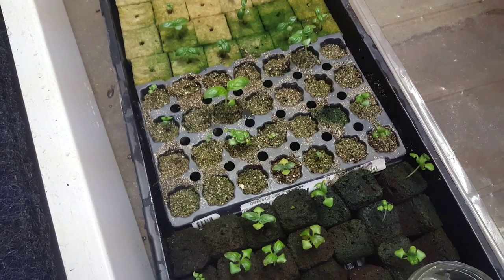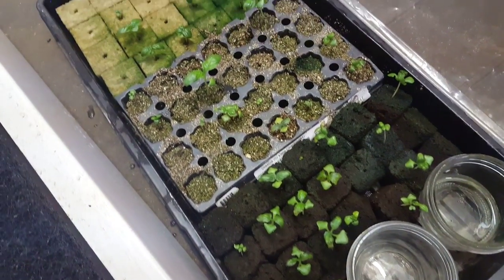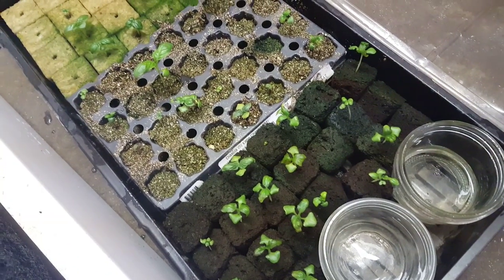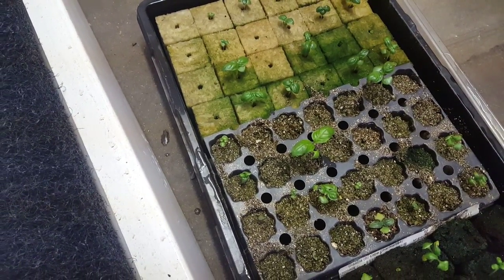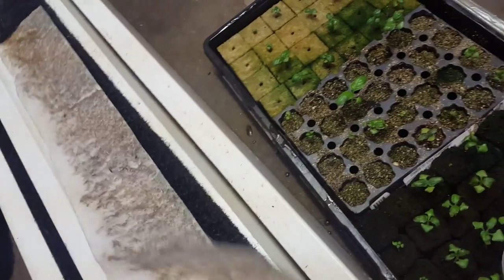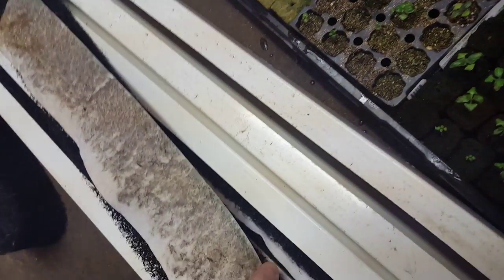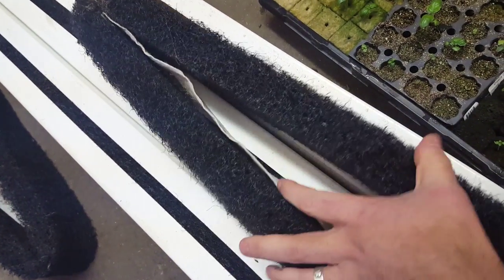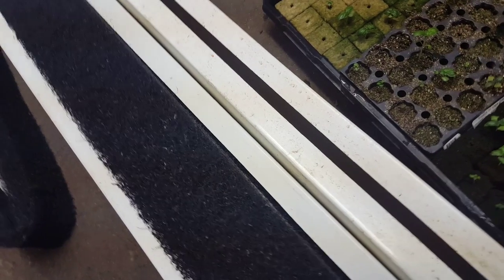Seedling media plug comparison with zipgrow tower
Galactic Farms shares information about growing with Bright Agrotech zipgrow towers.
Looking at various plug media for seedlings and transfer to towers. Planted after 16 days in seedlings tray under LEDgrowlights and on heating mat.
Some of these seedlings are very small and we wouldn't normally plant until they were larger.  Because this is a test, all plants are given the same treatments.